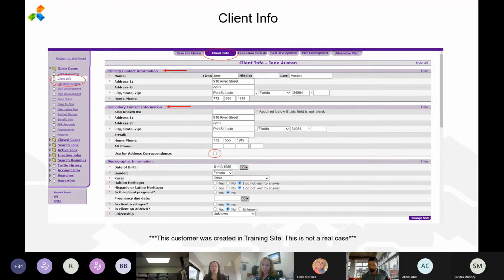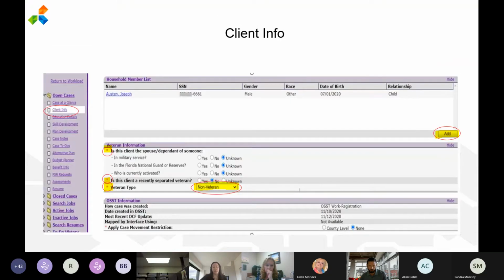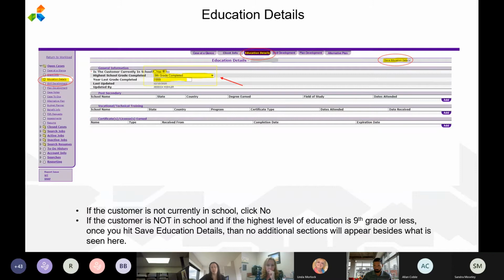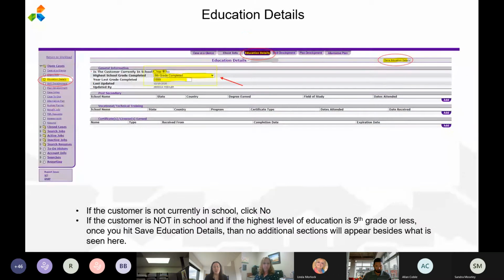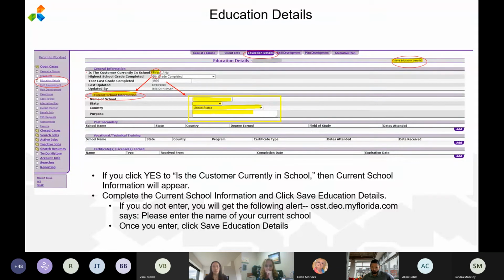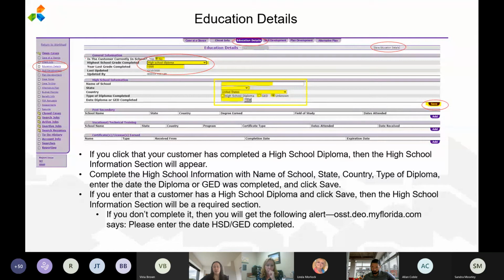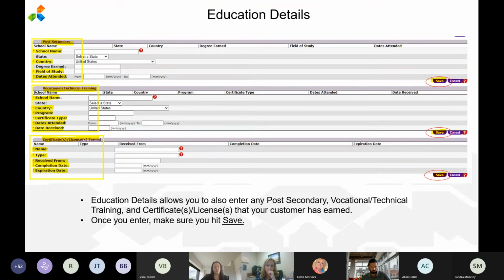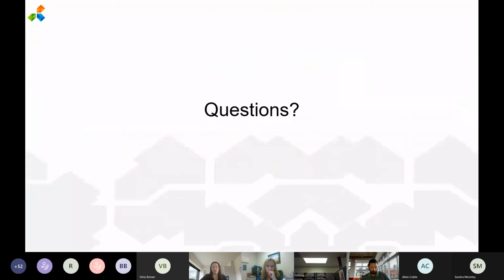TANF Webinar Series: OSST 2 Client Info & Education